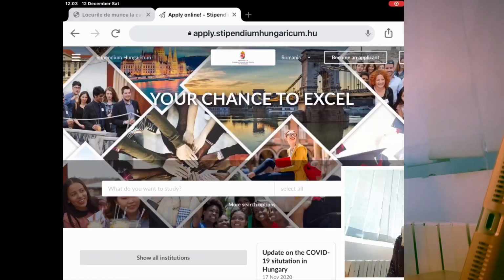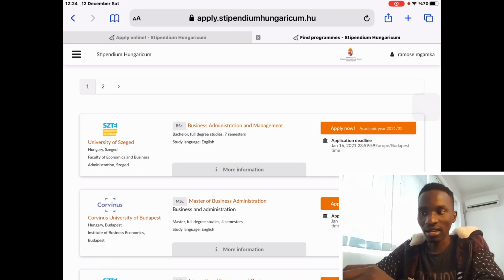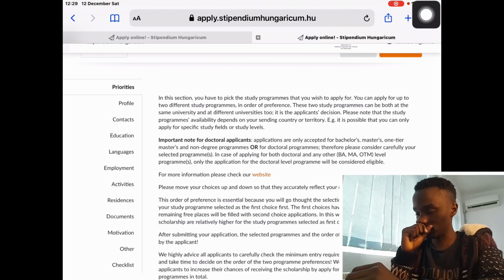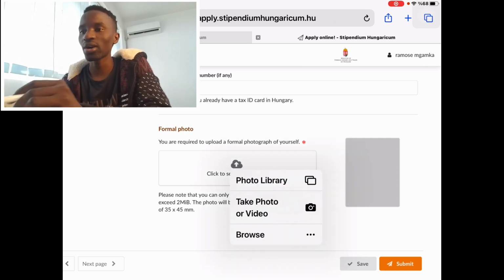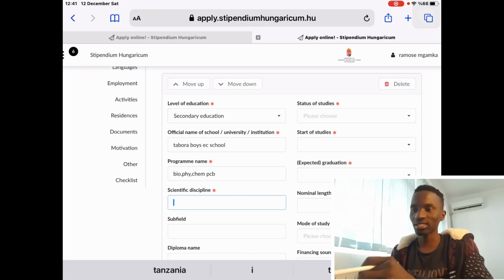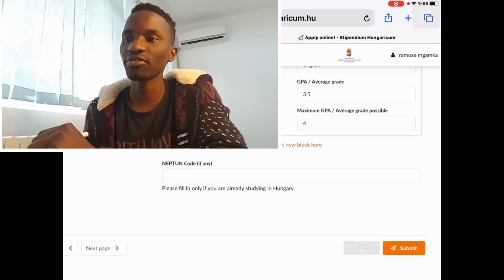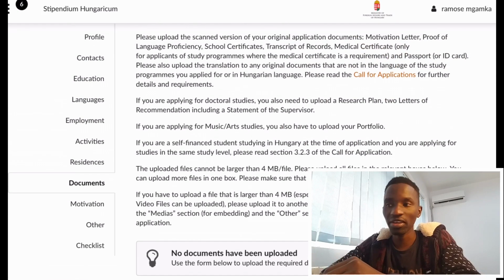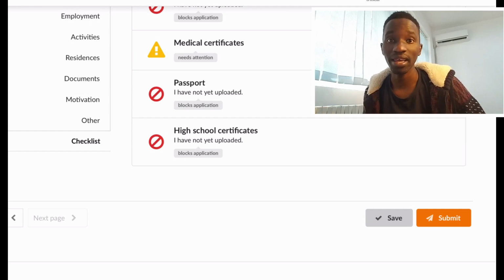How to Apply Hungaricum stipendium Scholarship Step-by-step 2021/22 |full funded study in Hungary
link to scholarship application